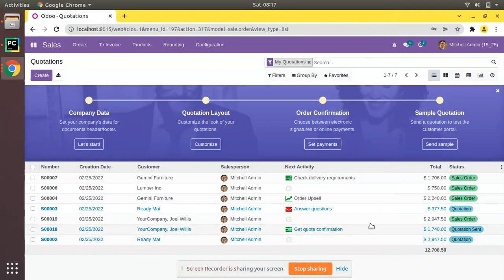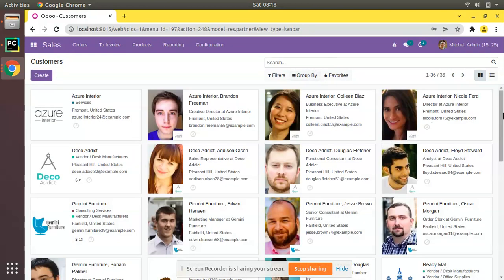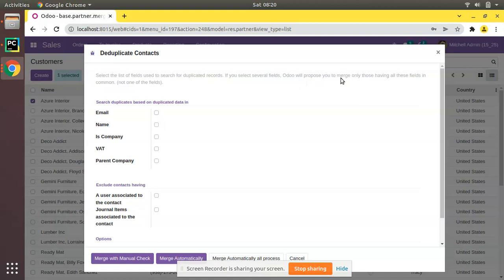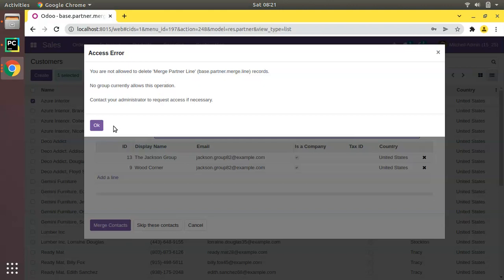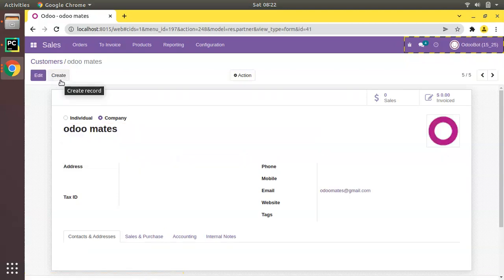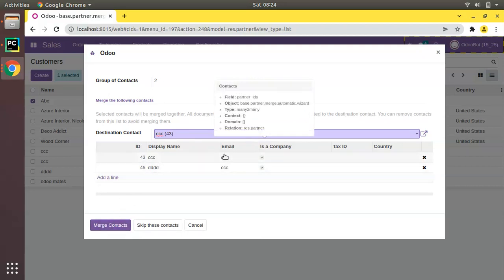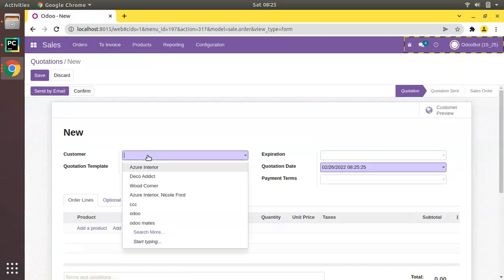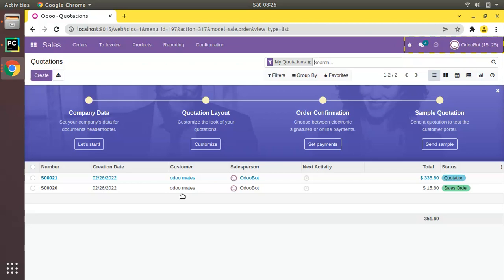Find And Merge Duplicated Contacts Data In Odoo || Data Cleaning Odoo Community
How to find and merge duplicated data in odoo. Data cleaning in odoo community edition. How to find duplicated contacts data based on field values in odoo. Data merging in Odoo. Contacts merging in odoo. Search duplicates based on duplicated data in it.